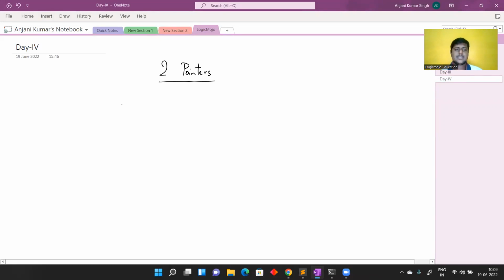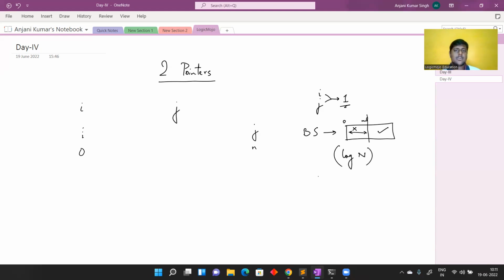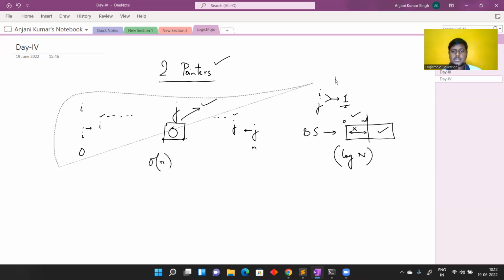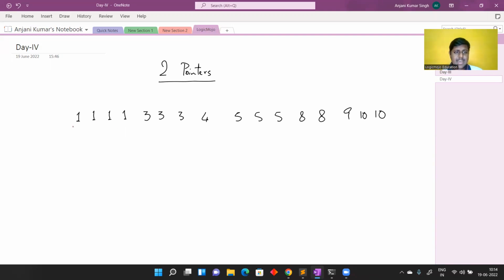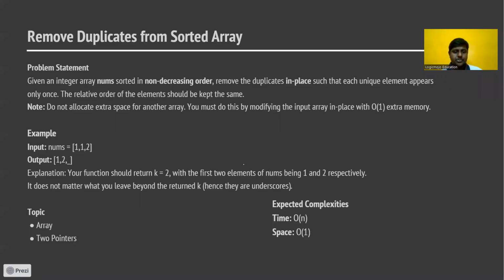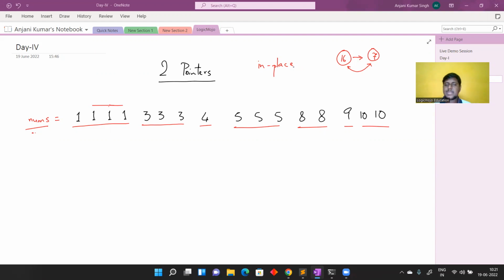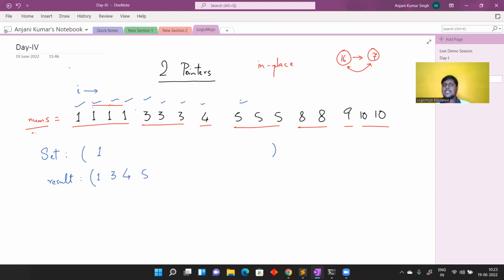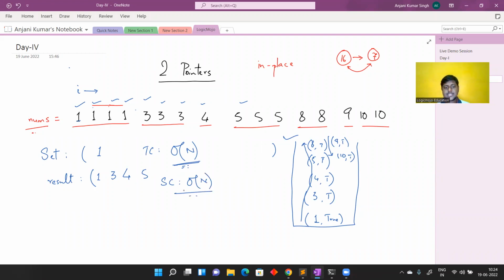Array Problems | Two Pointer Problems - 1| Coding Interviews | Logicmojo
Two Pointer Algorithm For Coding Interview:  Part - 1
In this Live Session, We explained the two pointer technique which is the optimal way to solve problems related to array in O(N) time.

About us
We are a team of developers of Logicmojo.
For Complete Lectures with code Explanation,

It improves the coding skills of the candidates and enhances their algorithms skills.
This offers a Data structure, algorithm & System Design Course For Cracking coding and System Design Interviews for  Faang Companies. Each topic explains from a very basic to an advanced level by using multiple examples.